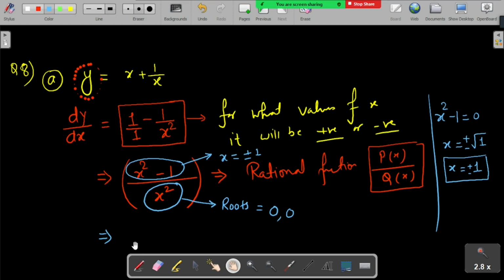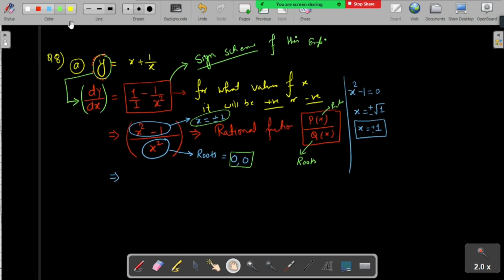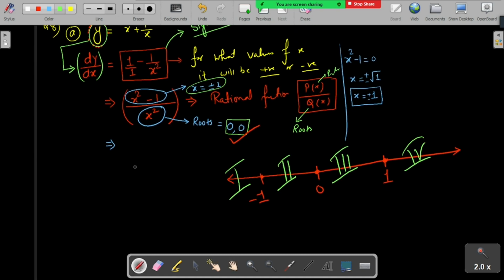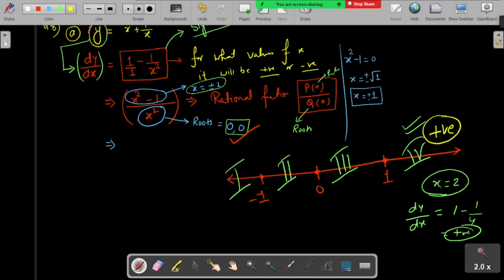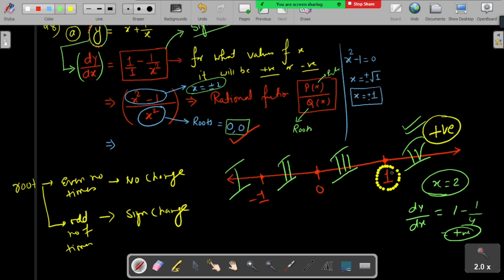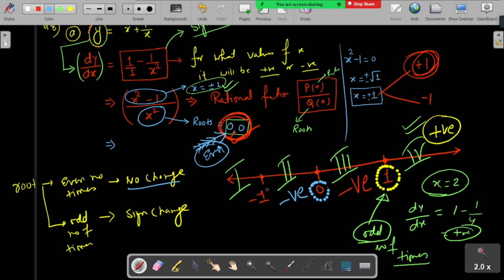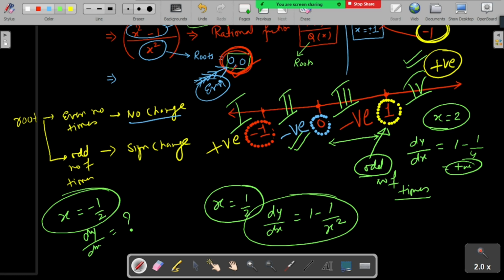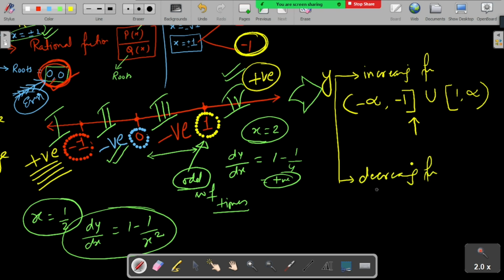where f(x)= x+(1/x) is increasing or decreasing | maxima and minima of function | IB AA HL Maths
find where f(x)= x+(1/x) is increasing or decreasing.